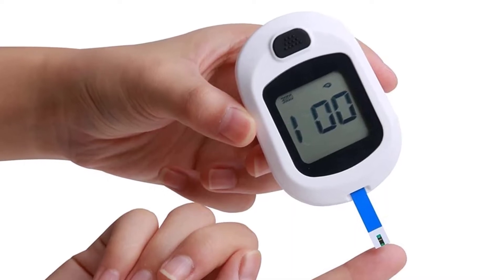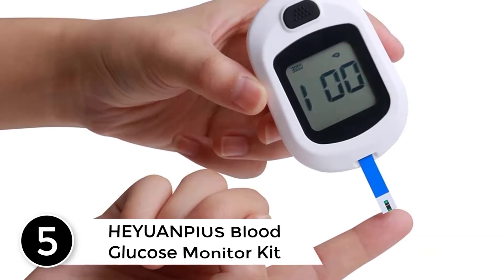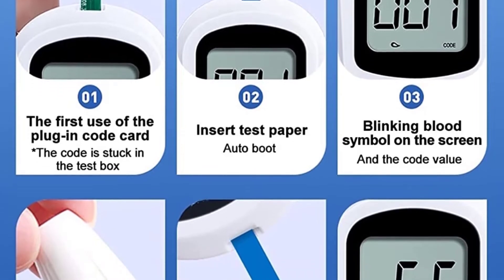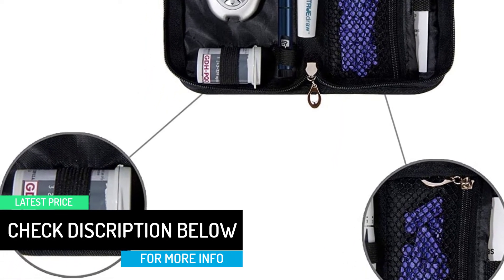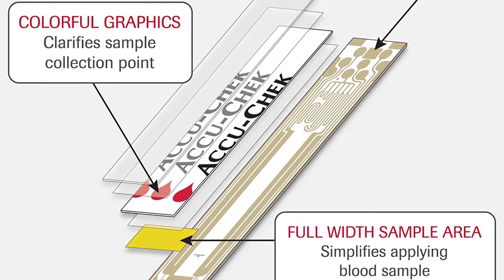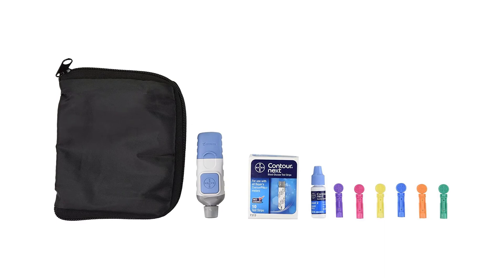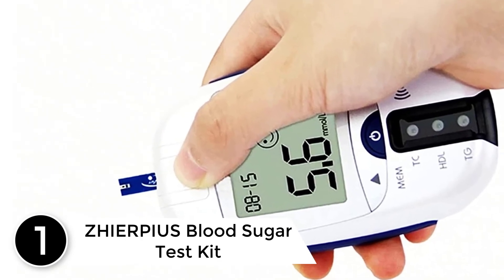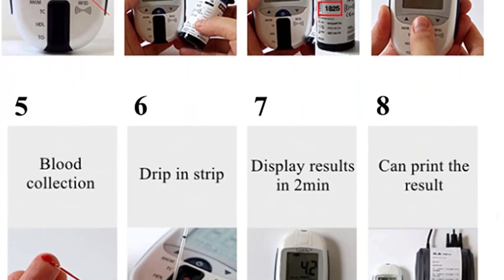Top 5 Best Diabetes Testing Kits for Home Use in 2022 Reviews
▶️ 5. HEYUANPIUS Blood Glucose Monitor Kit.

▶️ 4. Protective Case Organizer Holder for Diabetic Supplies Diabetes Testing Kit.

▶️ 3. Accu-Chek Guide Test Strips for Diabetic Blood Glucose Testing.

▶️ 2. Bayer Contour Next Ez Blood Glucose Monitoring Kit.

▶️ 1. ZHIERPIUS Blood Sugar Test Kit.

➥ Prime Discounted Monthly Offering
➥ Amazon Fresh
➥ Try Twitch Prime
➥ Amazon Music Unlimited
➥ Try Amazon Home Services
➥ Kindle Unlimited Membership Plans
➥ Create an Amazon Wedding Registry
➥ Try Audible and Get Two Free Audiobooks